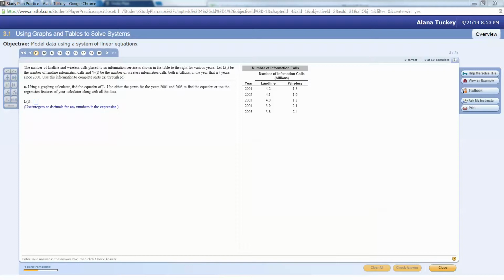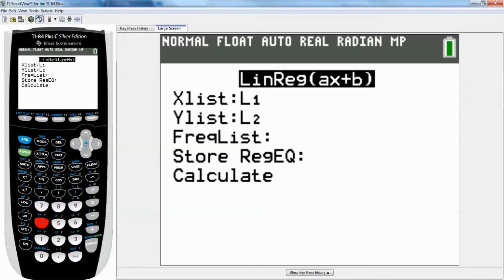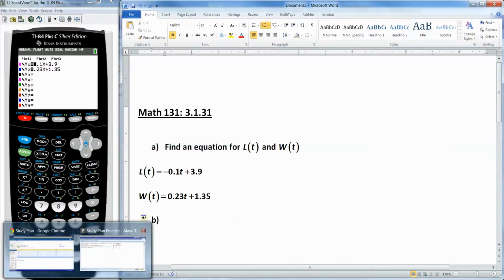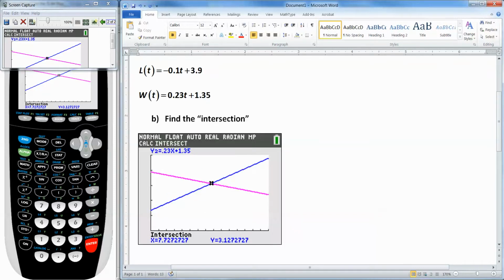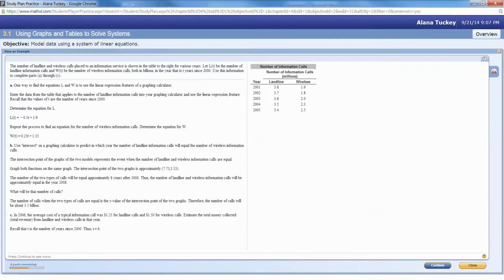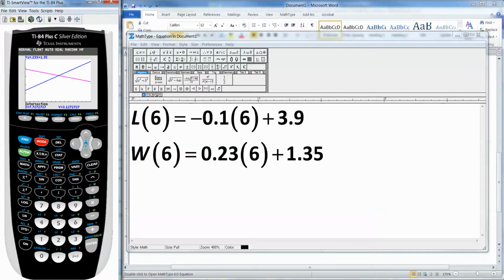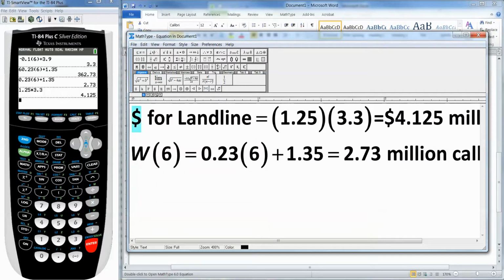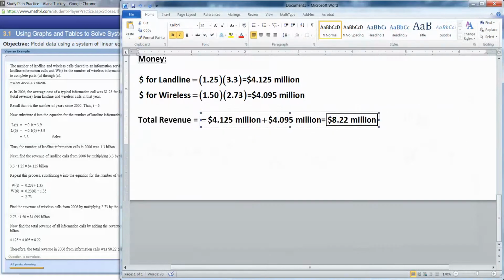3.1.31 MML Tutorial - Math 131